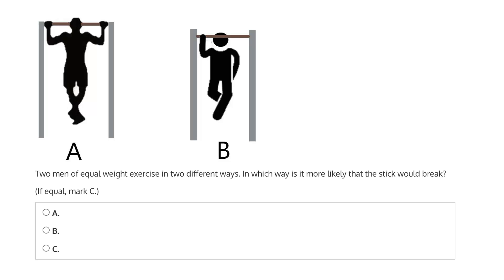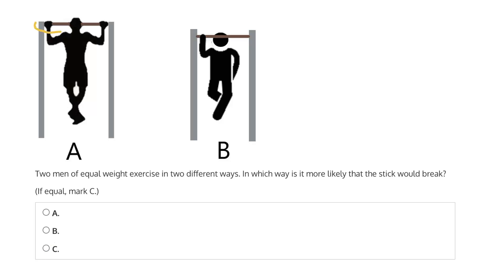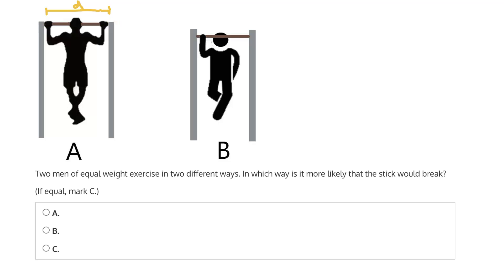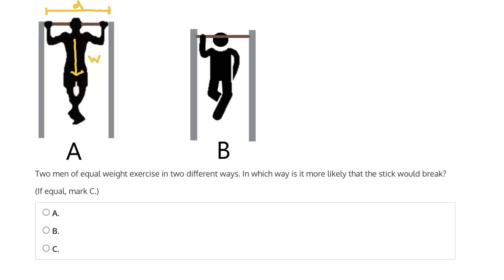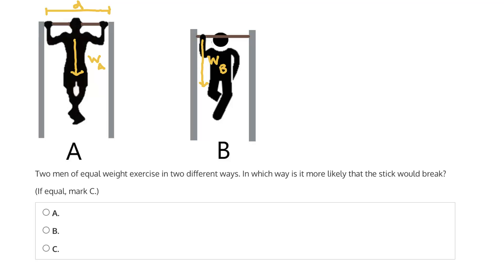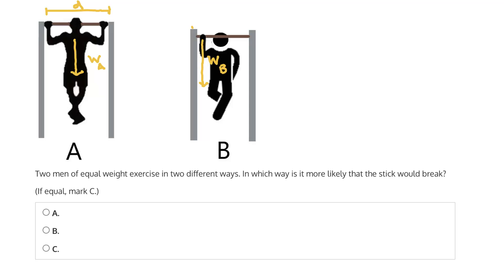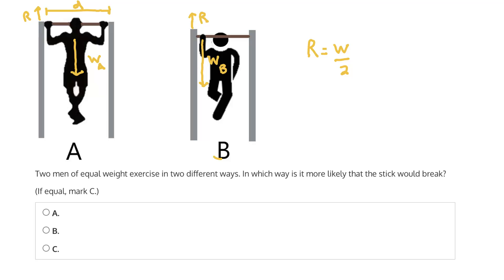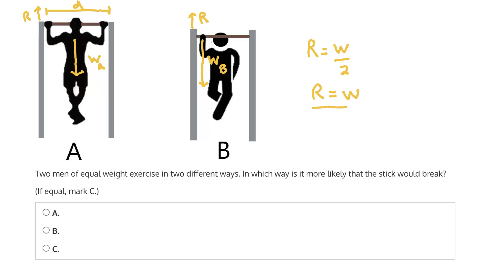Mechanical Aptitude Question 72 Video Solution